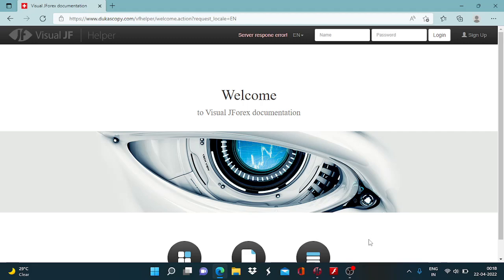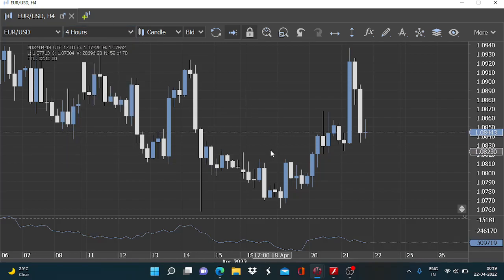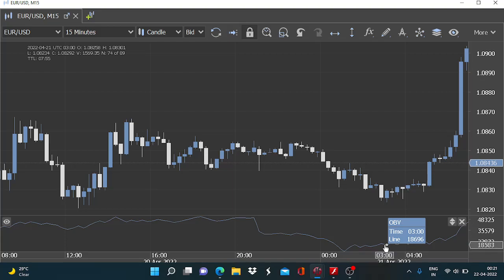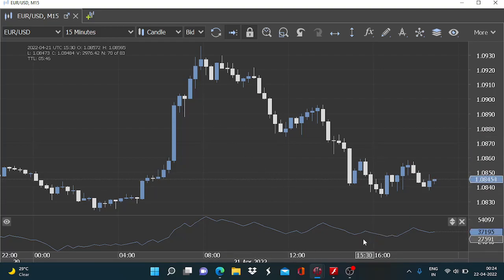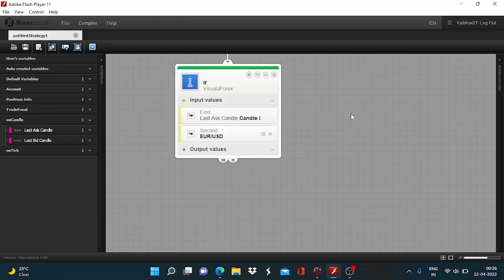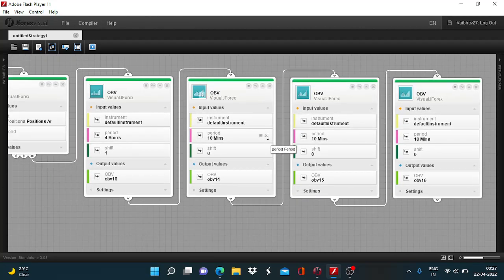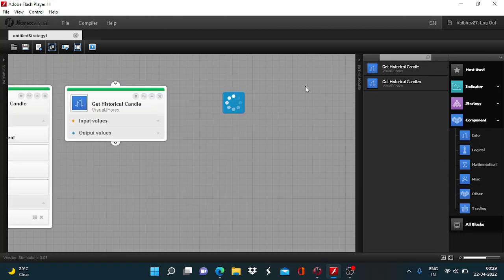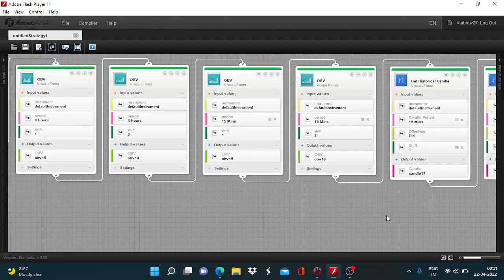Visual JForex: On Balance Volume (OBV) Part 1